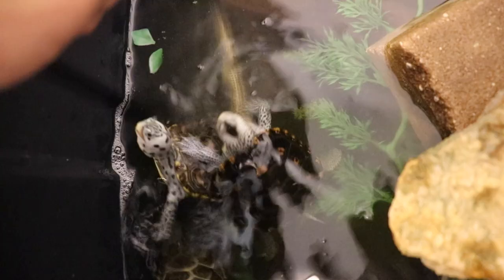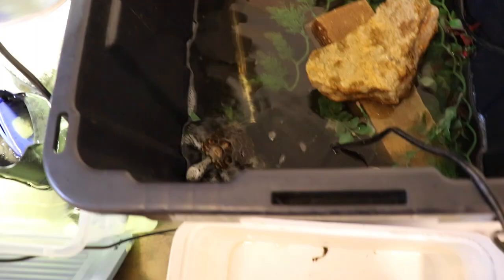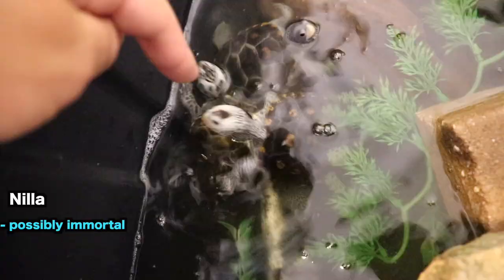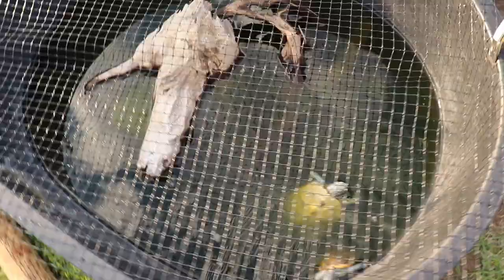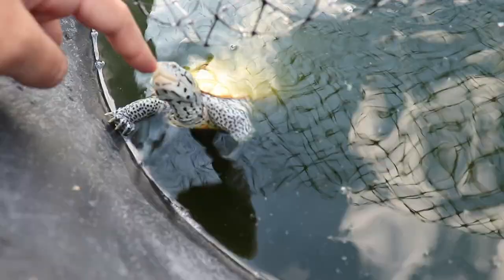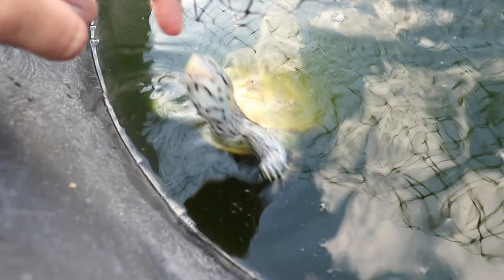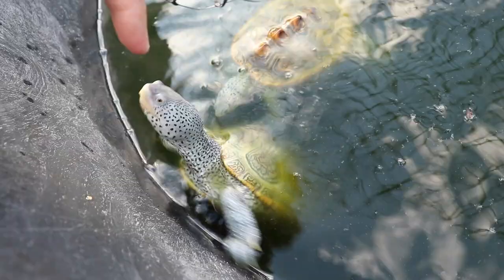i let ALL my turtles bite me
s/o the REAL ONES my patrons:
Alexandra S, Amanada, Jose R, Maria P, Nicolai B, ScaryMalice, and Varshil!

DanTheGuppyMan